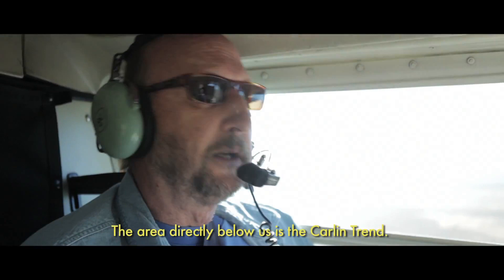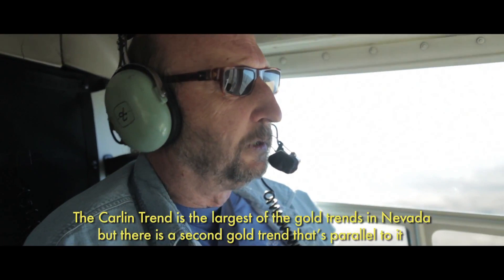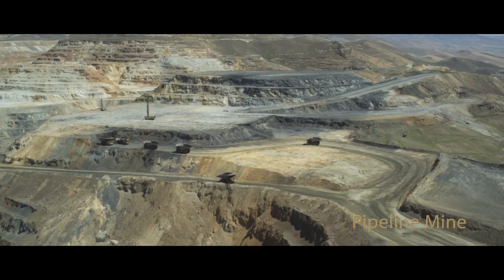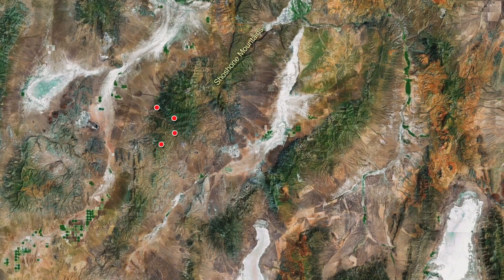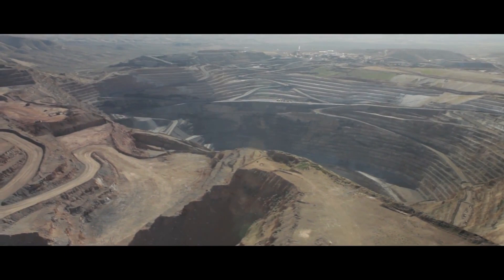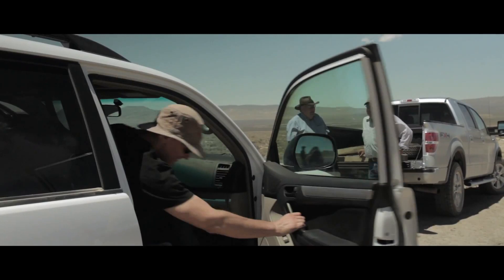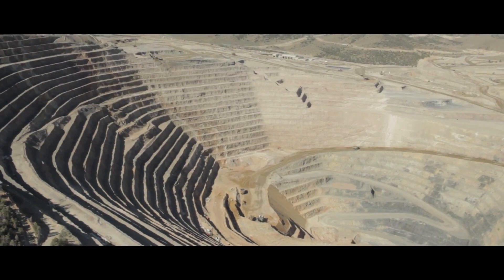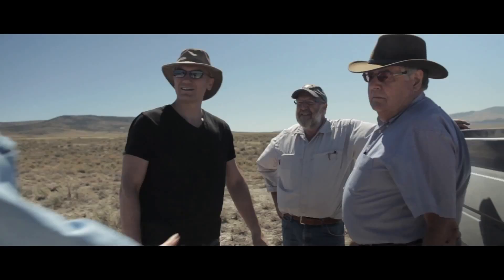Miranda Gold Corp Gold Exploration in Nevada, USA Corporate Video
Miranda Gold Corp.Miranda Gold Corp. (TSX-V: MAD) is a gold exploration company concentrating its generative efforts in Nevada's Cortez Gold Trend, Alaska and Colombia. Our focus is exploration - the stage that offers the strongest rewards and growth potential for shareholders. Mitigating the risk of exploration is done through our joint venture business model allowing us to be active on 16 projects without diluting our share structure or our treasury - currently sitting at CA$6.5 million. Led by some of the most experienced and talented geologists in Nevada, Miranda Gold Corp. is committed to the exploration and discovery of world-class deposits in some of the most promising gold districts in the world.